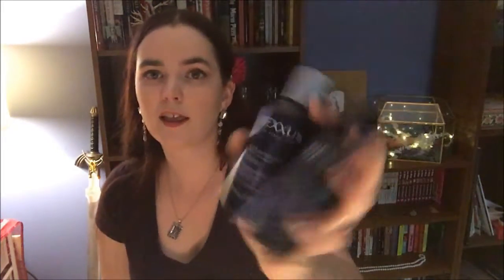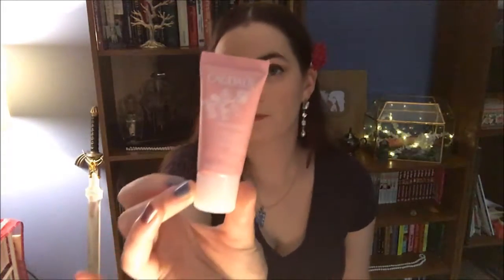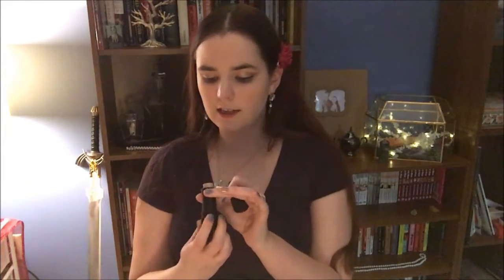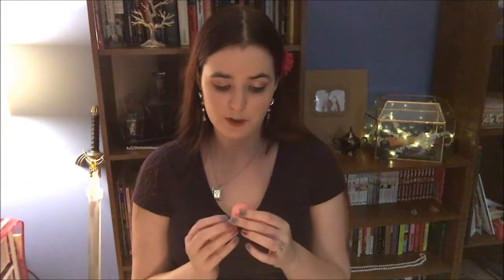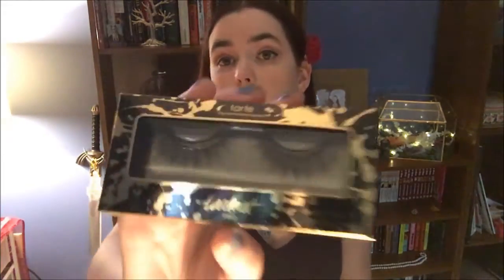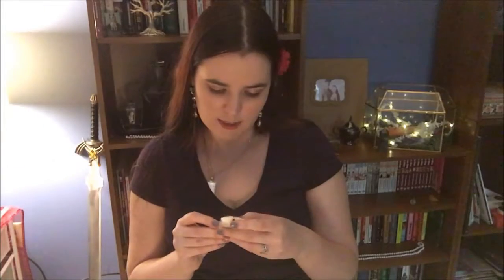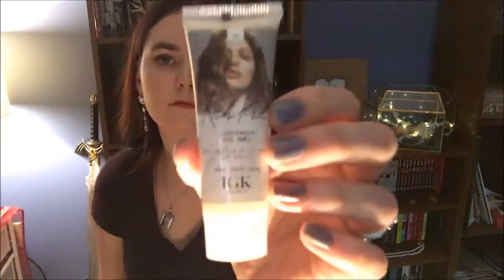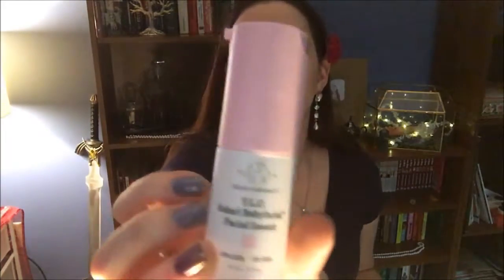Allure Beauty Box Unboxing September and October 2018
Unboxing the September and October Allure Beauty Boxes. This is a monthly subscription that is regularly $15 per month. The first box is $10. It includes full size and sample sized products.